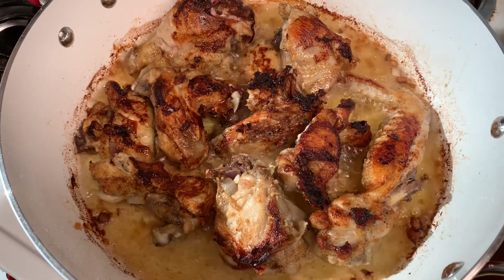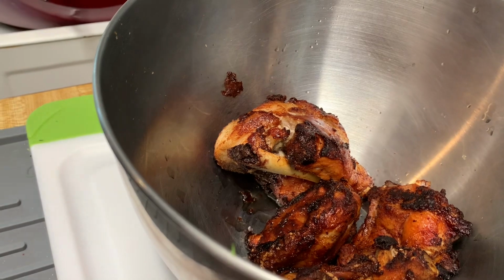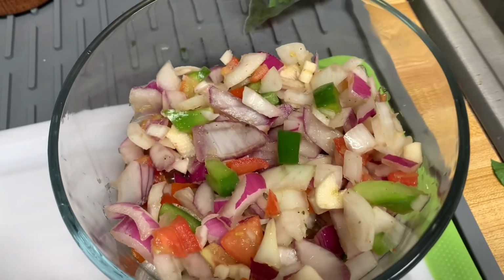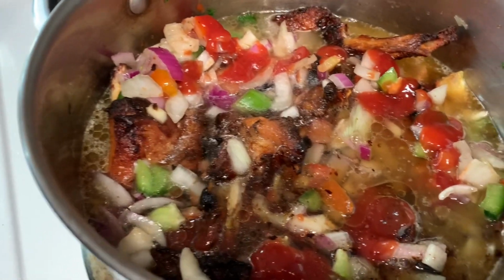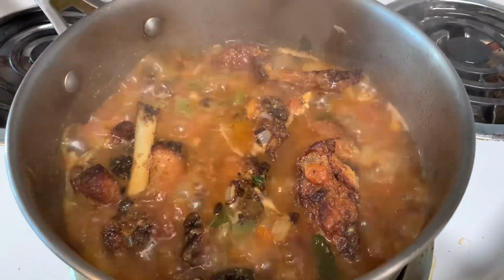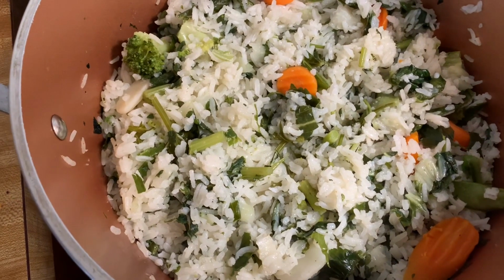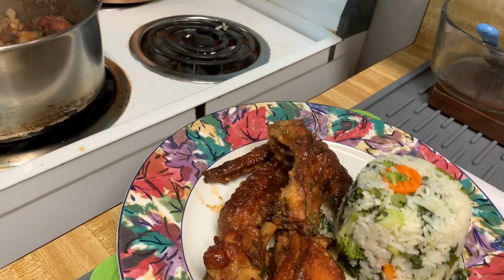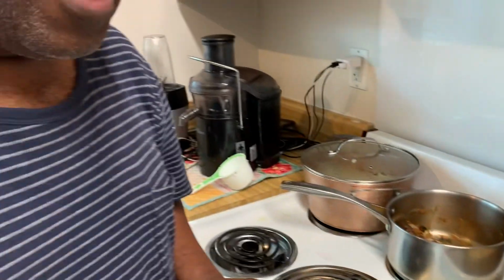Brown Stew Chicken With Vegetable Rice